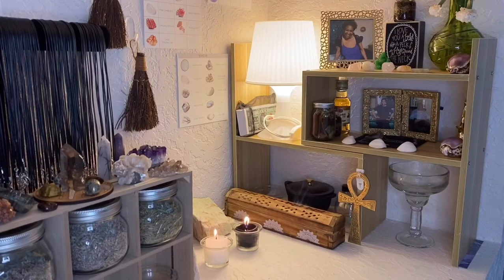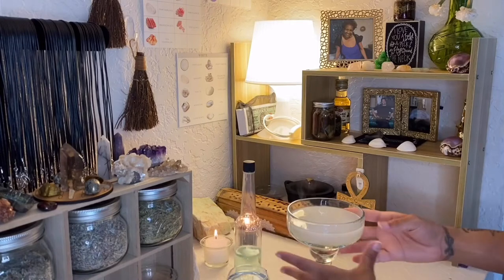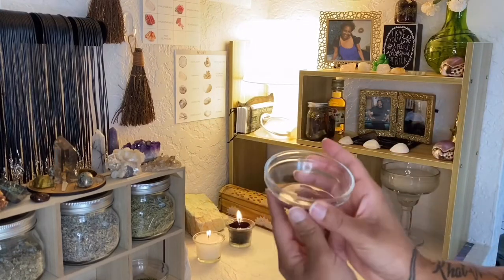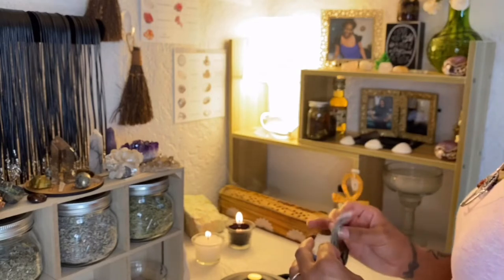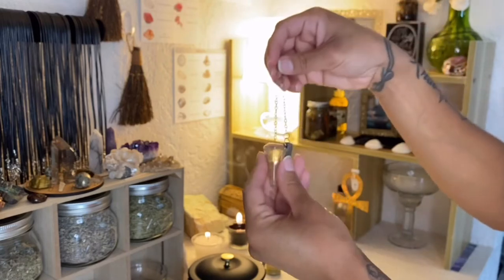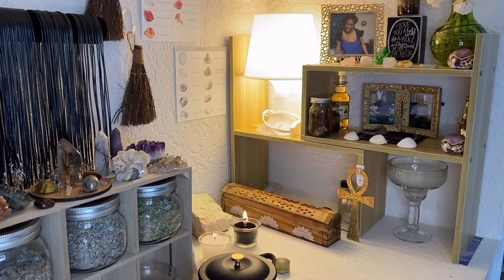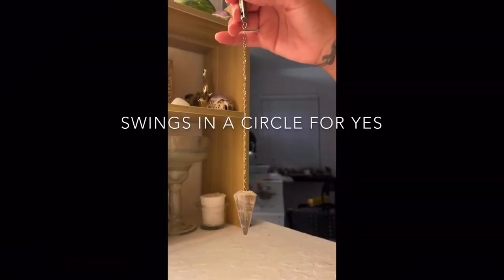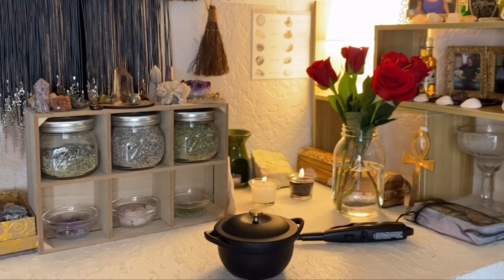Ancestor Altar | How I Created My Ancestor Altar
*Highly Requested Video*

I created my ancestor altar based on what spoke to me &. that is the same process you should follow when creating yours.

Musician: Jef